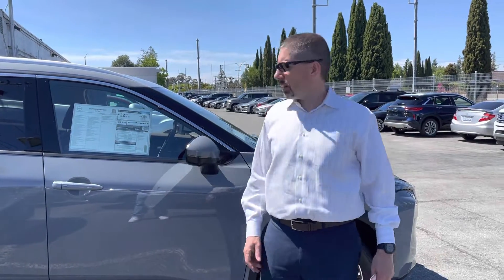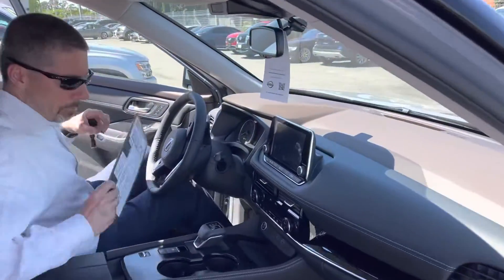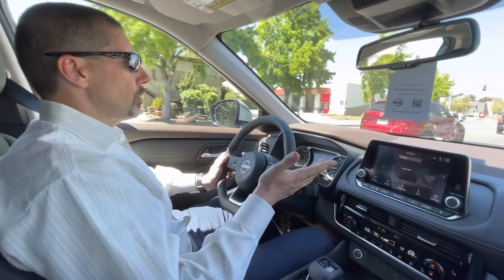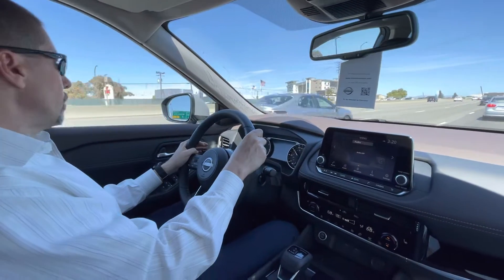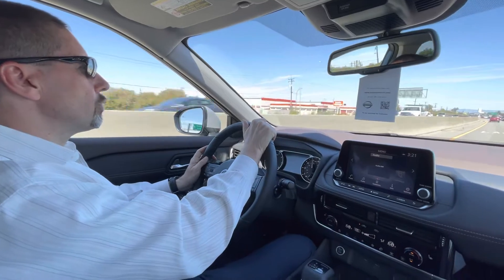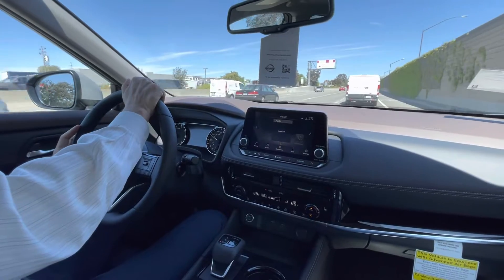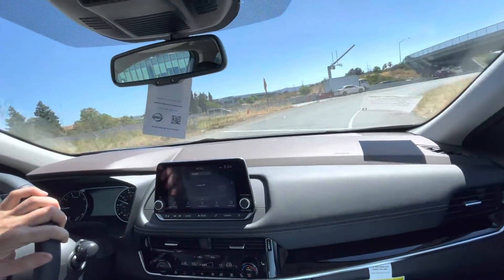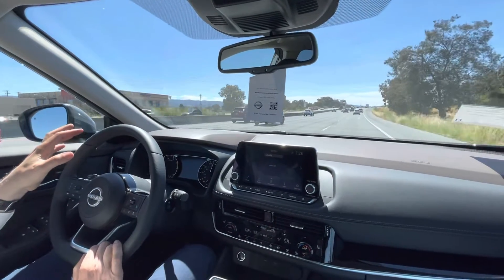2022 Nissan Rogue - Redwood City Nissan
Get behind the wheel of the 2022 Nissan Rogue with Mico Silver at Redwood City Nissan. Available in four different trims – S, SV, SL, and Platinum, the 2022 Nissan Rogue fits the bill of a perfect mid-size AWD crossover SUV.  The vehicle occupies five passengers in a spacious cabin with a lot of passenger space, and it further adds 74.1 cubic feet of cargo space in the rear.